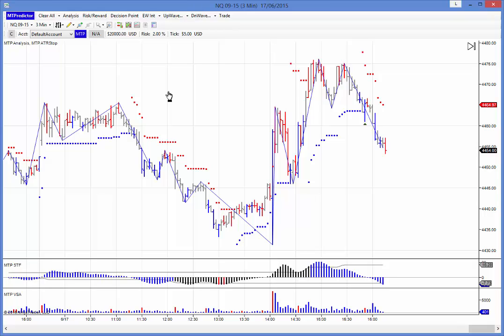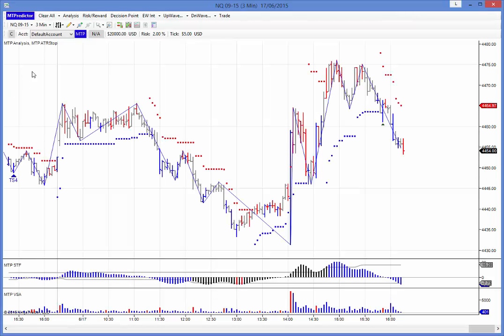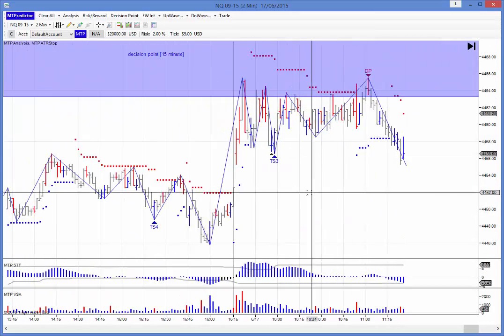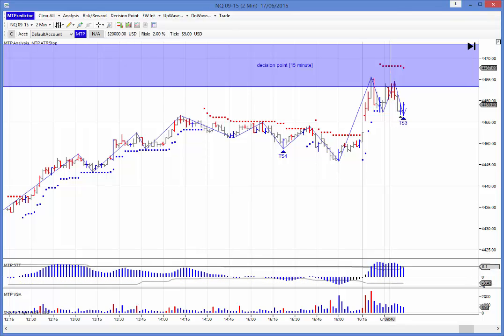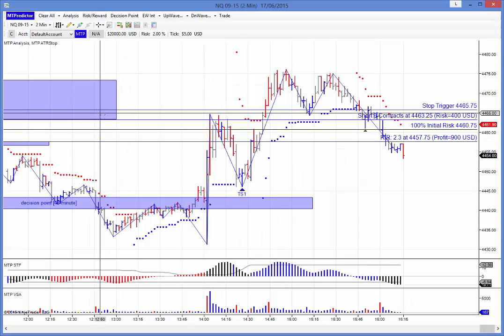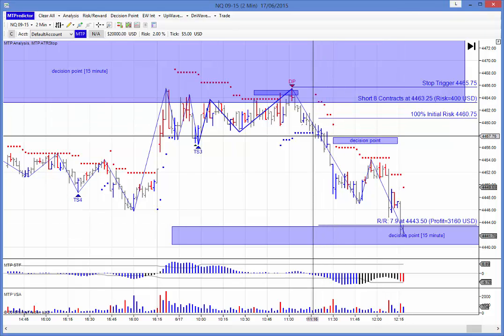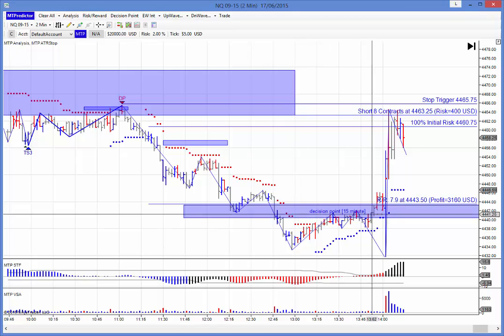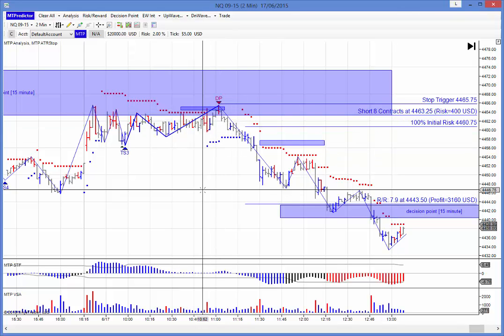MTPredictor +8R DP sell on the NQ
Here is great example of using Multi Time Frame analysis on the NQ yesterday: Where a lovely 2min DP sell unfolded at 15min DP resistance. The decline, into the 15mon DP support produced a Profit of approx.. +8R.